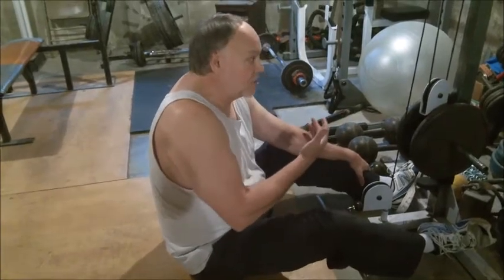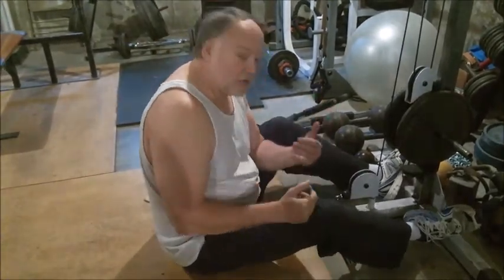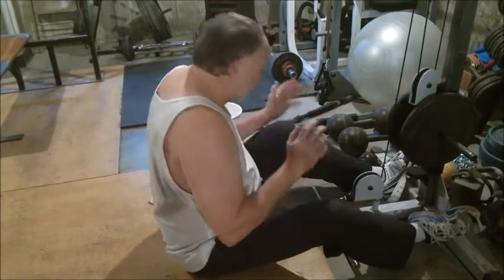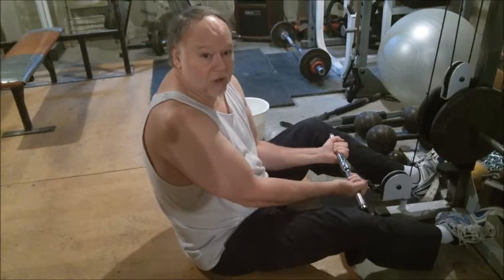JUJI GATAME EXERCISES ON CABLE MACHINE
In this video, Coach Steve Scott shows how to use a cable machine to develop strength in levering or prying an opponent's arm straight with Juji Gatame.

This channel focuses on strength, conditioning and fitness for grappling and combat sports.

POSTING COMMENTS: Comments are monitored, so when making a comment please keep it specific to the video you are commenting on. Personal insults, racist or intolerant comments, as well as any comment deemed inappropriate by the moderator will not be allowed and will result in the person making the comment being blocked from this channel. Think before posting your comment.

COPYRIGHT: All content on this channel is original and copyrighted. No reproduction or use in any way is permitted without written consent of Steve Scott.